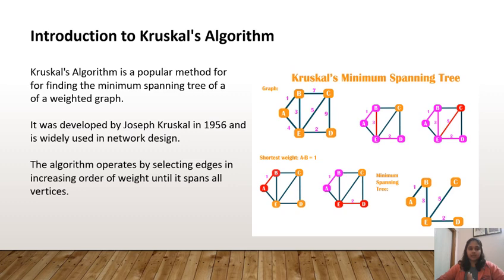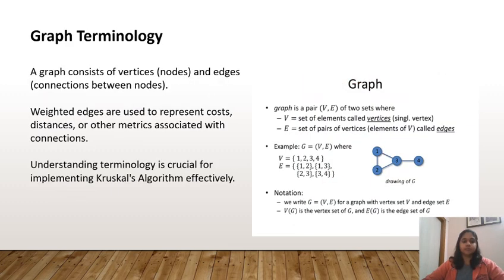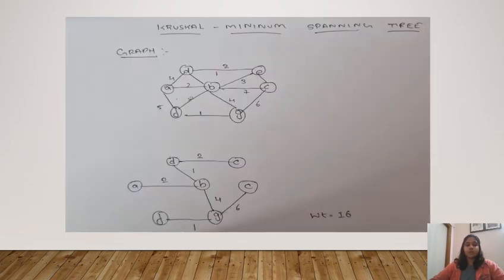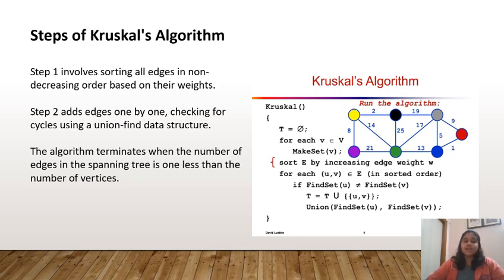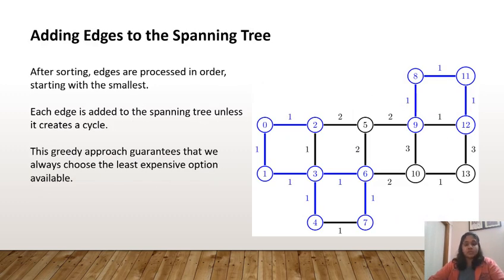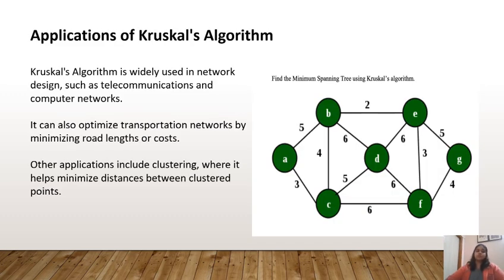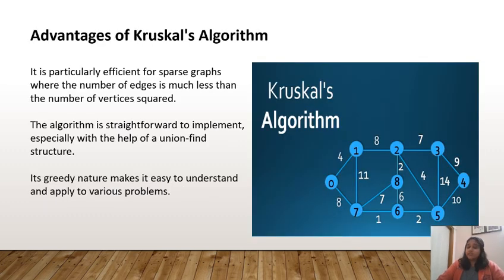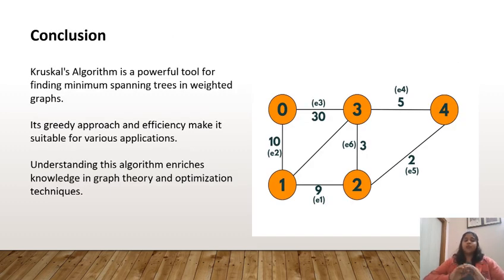kruskal's Algorithm | ADA | 4th SEM | VTU